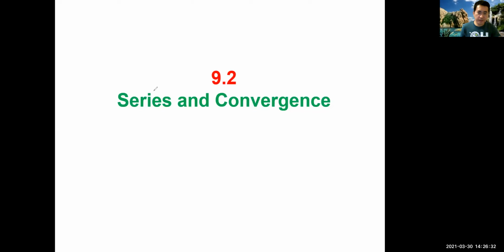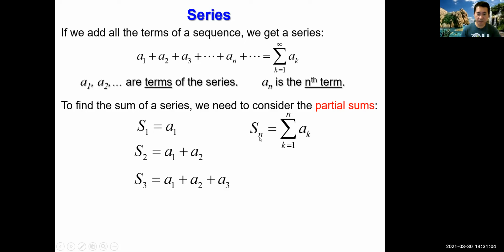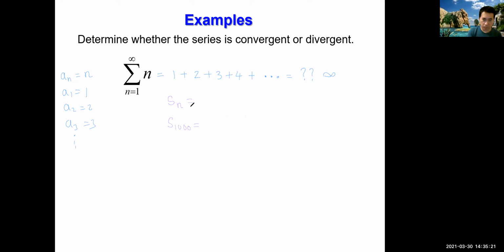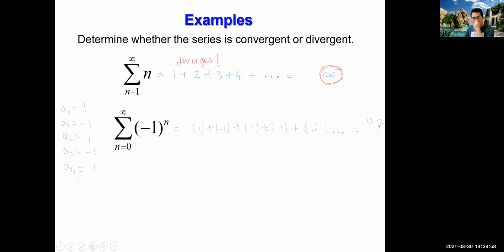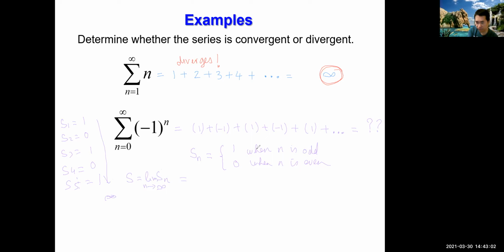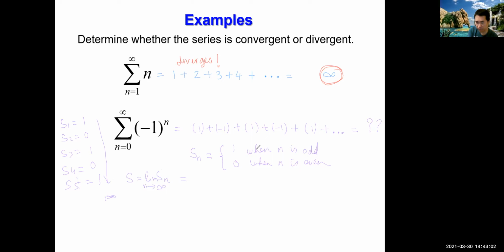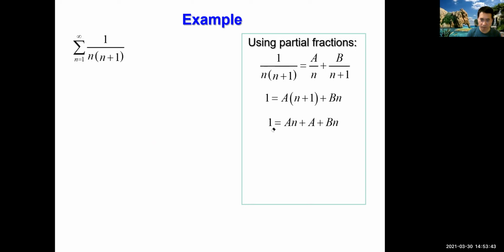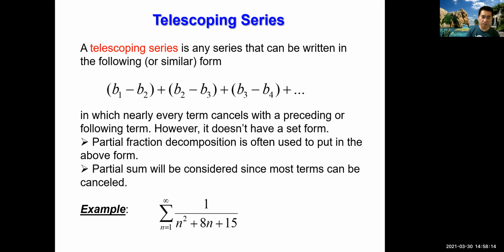9.2 Series and Convergence Part 1